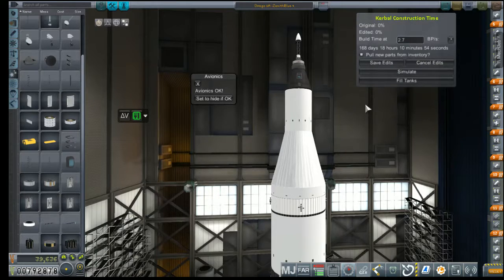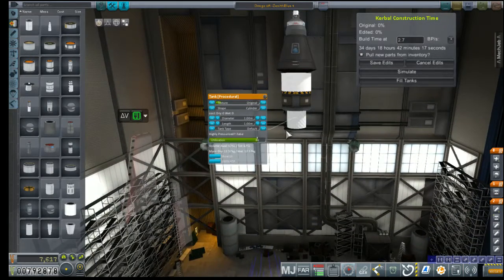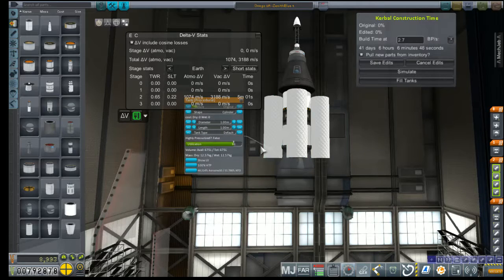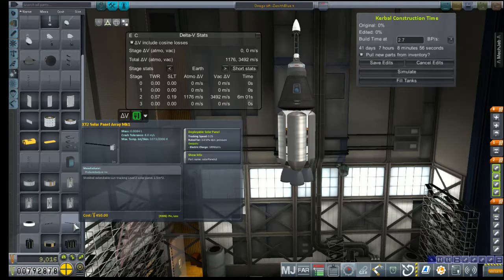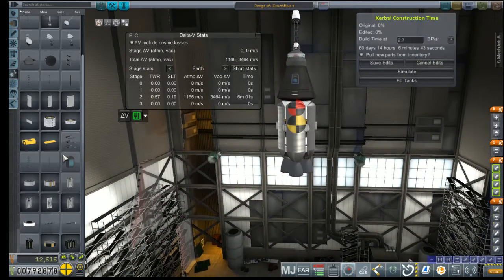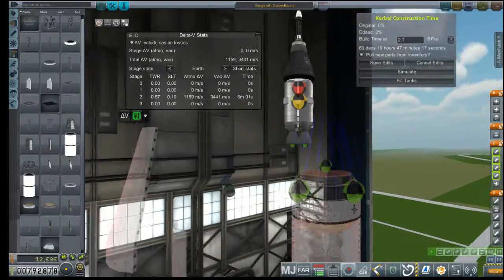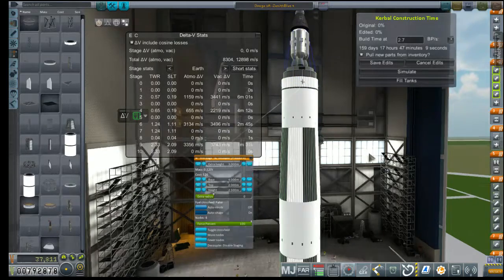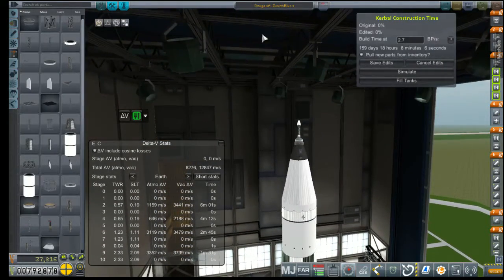KSP RP-0 #45 Improve-a-sode!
Making changes to The Z.B. Service Module in prep for lunar flight!

Mod List for this Series:

Toolbar
Contract Configurator
Contract Packs
Custom Barn Kit
Deadly Reentry
Diazo
Dmagic Utls
Engine Group Controller
FAR
Firespitter (core)
Impact Science
Kerbal Renamer
Kopernicus
KSC Switcher
MagiCore
MagicSmokeIndustries
MainSailor
PlanetShine
Procedural Fairings
Procedural Parts
RCS Build Aid
Real Chute
Real Fuels
Real Heat
Realism Overhaul
Real Plume
Remote Tech
RP-0
Scansat
Scatterer
Ship Manifest
Smoke Screen
Solver Engines
StretchySNTextures
SXT
Taerobee
Test Flight
Texture Replacer
Thunder Aerospace
TriggerTech
TweakScale
VenStock Revamp
ModuleManager